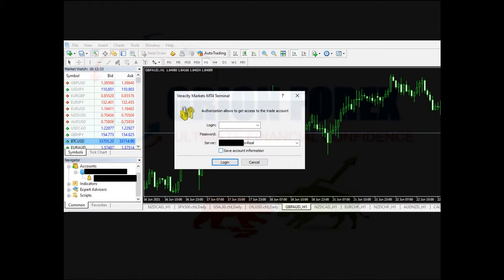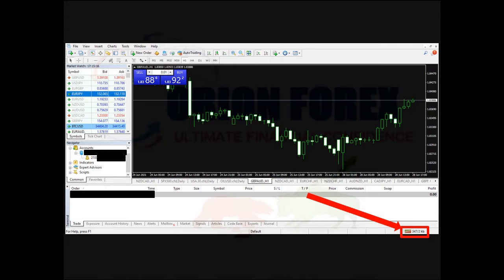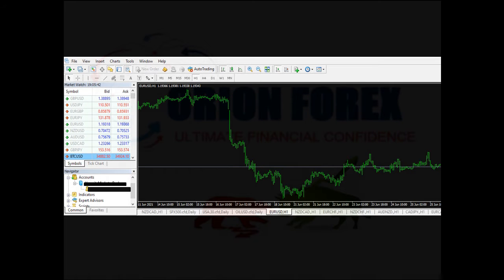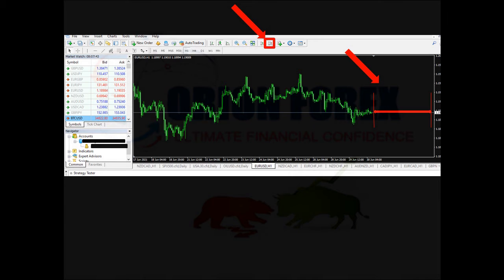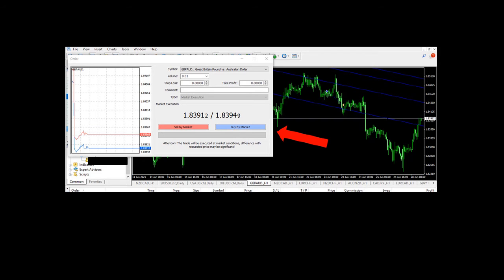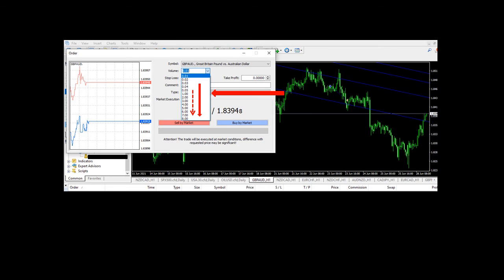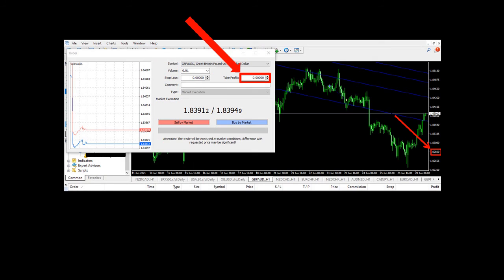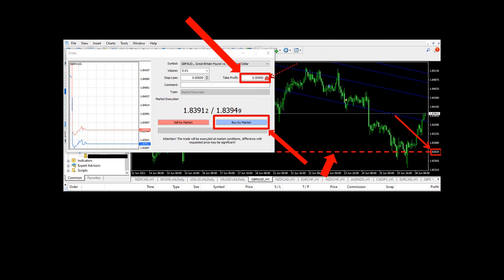HOW TO TRADE USING MT5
my goal is to help those ones who really want to make money through forex trading,by sharing the skills i have learnt over the years